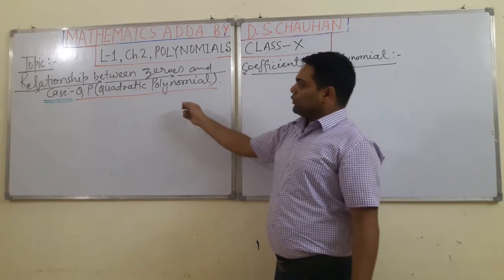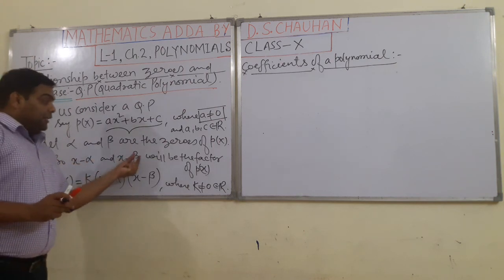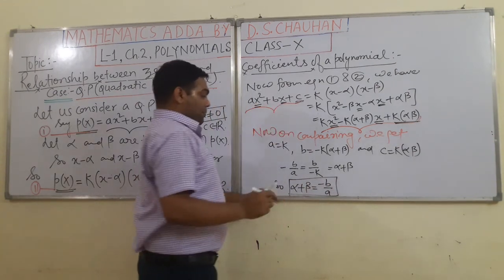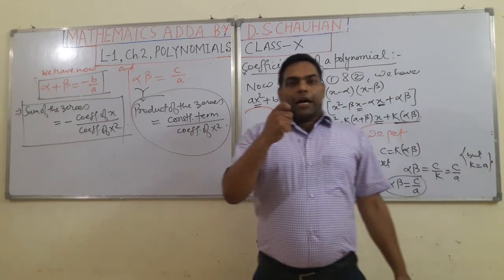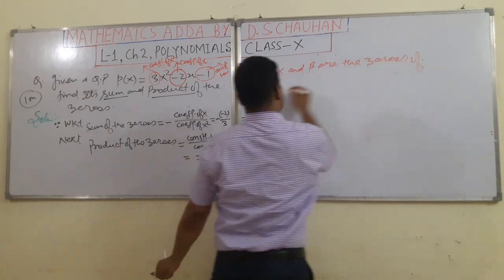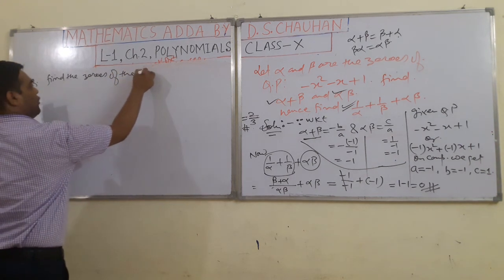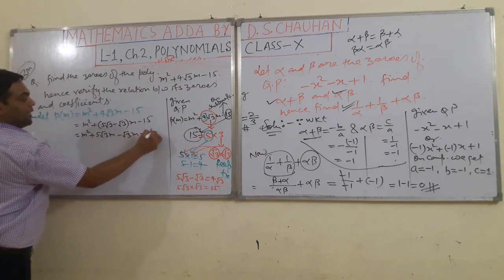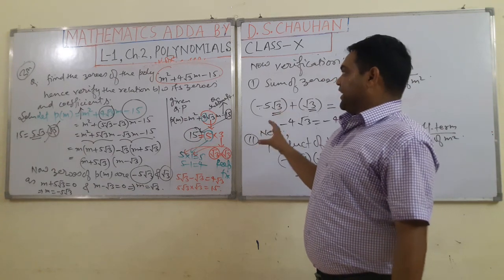Polynomials,L-1,ll CBSE Class 10 ll Mathematics Adda by D.S.CHAUHAN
Topic covered: -
Verification between zeroes and its coefficients
Case: Quadratic polynomial

And keep supporting  us